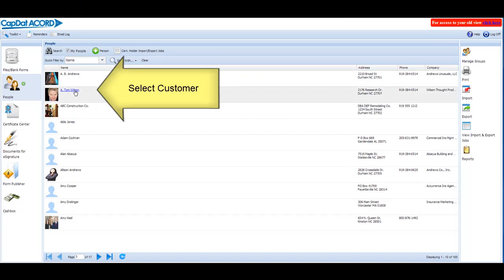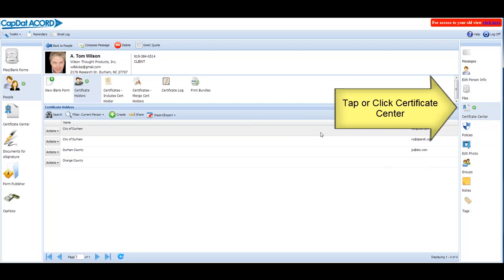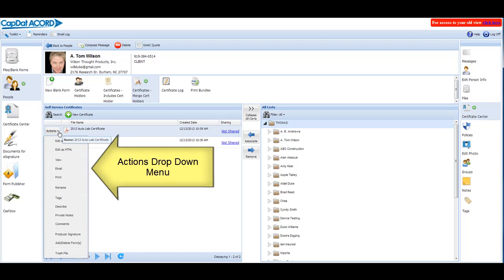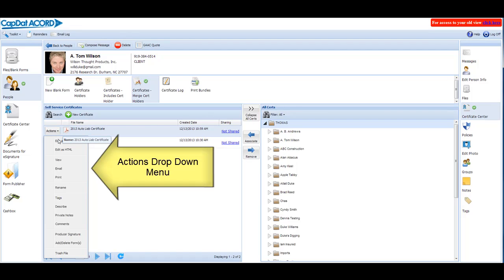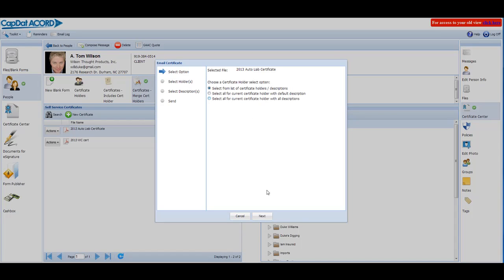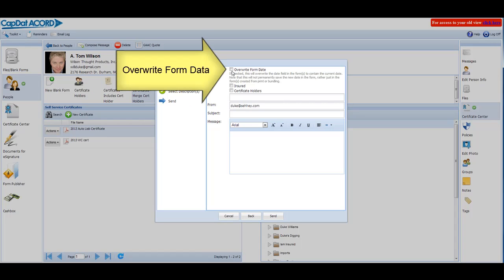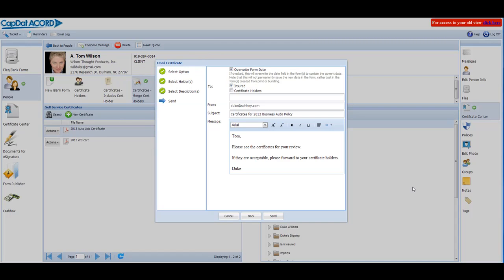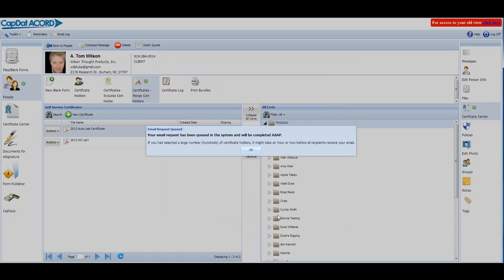Merge Certificate Holders into Certtificates with Cap Dat ACORD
Learn how to issue 100's or 1,000's of certificates of insurance in minutes using Cap Dat ACORD's Certificate Manager and Merge Certificate holders.